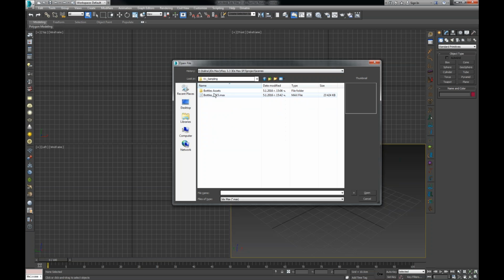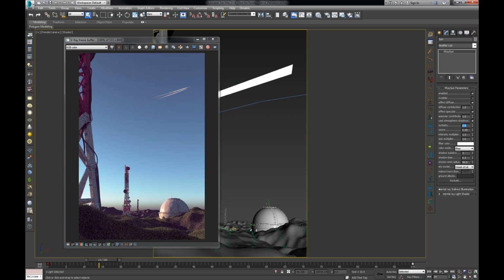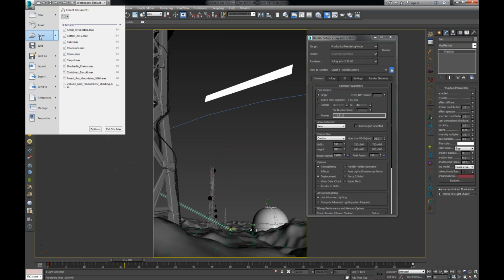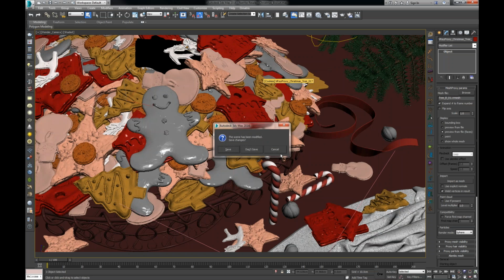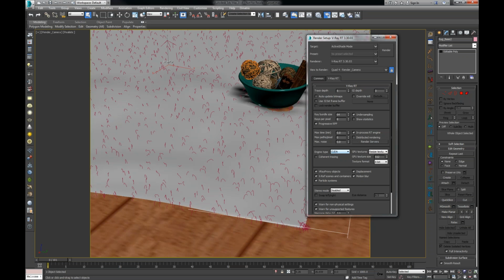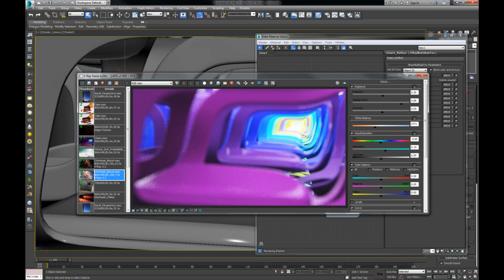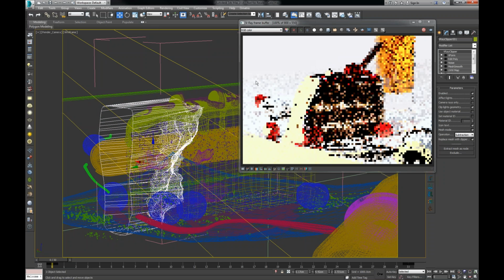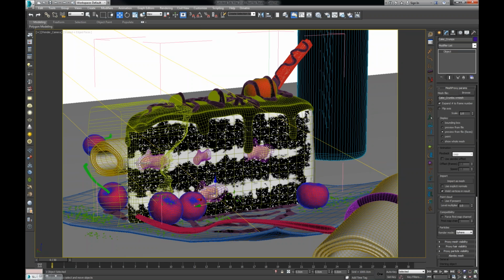Introducing V Ray 3.3 for 3dsMax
V-Ray 3.3 for 3ds Max came out in the last days before Christmas and the new free update brought a real present of to the rendering artists with new and drastically improved features. Chaos Group`s CG Specialist Kalina Panteleeva will take you on a comprehensive tour through the details of the Variance-Based Adaptive Sampling, the added ray-traced rounded corners, the new Sky Model and Aerial Perspective, the stochastic flakes and the impressive, greatly upgraded V-Ray Clipper. All in all there are 25 new features and updates in V-Ray 3.3 for 3ds Max and Kalina will take her time to demonstrate you everything through a bunch of production-ready scenes.

CG specialist Kalina Panteleeva joined the Chaos Group CG team in 2012 and since then, she`s been actively working with V-Ray for Maya and V-Ray for 3ds Max. She has more than eight years experience in graphic design, photography, and visual arts. Before joining Chaos Group, Kalina worked in creative for the advertising industry.

For more info about V-Ray 3.3 for 3ds Max visit the product page on the Novedge website.

Everyone hungry to take a first look into V-Ray for 3ds Max hottest features and upgrades.